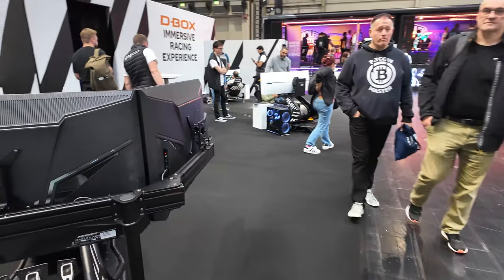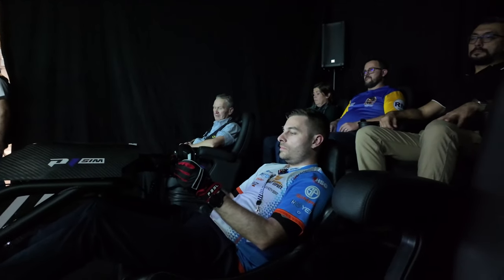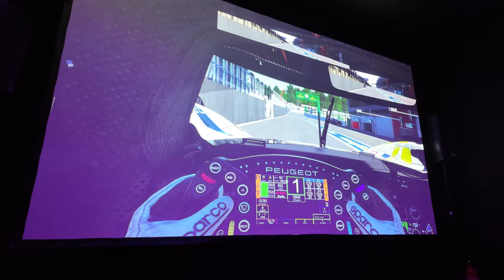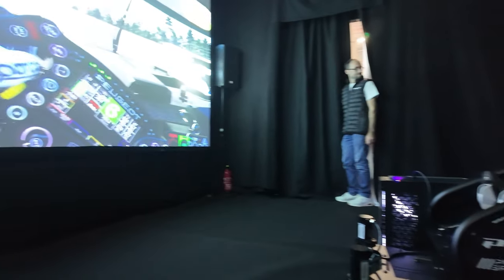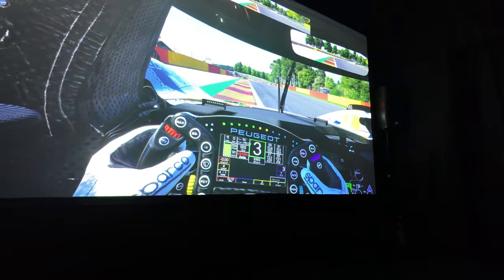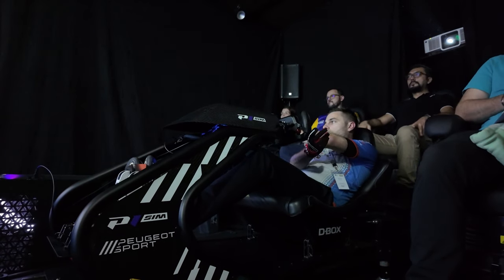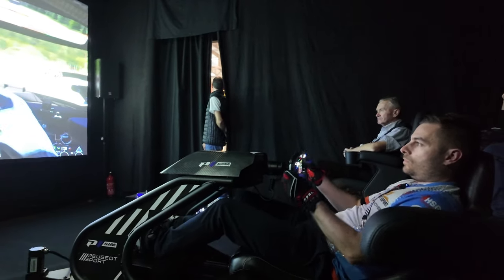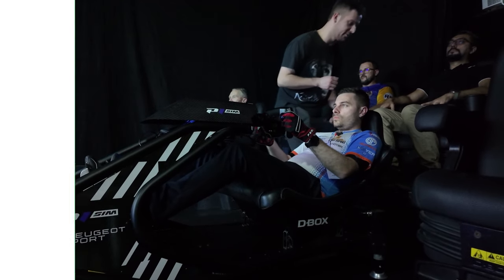D-Box Motion Racing Experience on Le Mans Ultimate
We gave the D-Box Motion Racing Experience a go on the @simracingexpo. We took the Peugeot for a spin in the P1 Sim on @LeMansUltimate. Enjoy the Le Mans Ultimate Racing Experience in the motion rig!